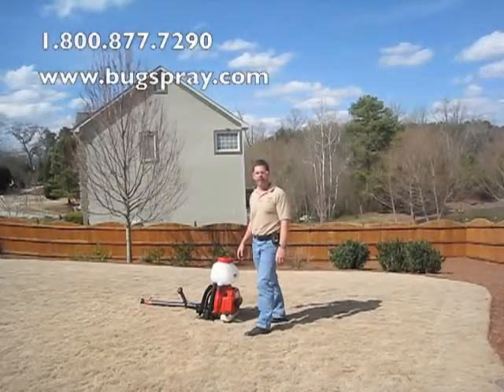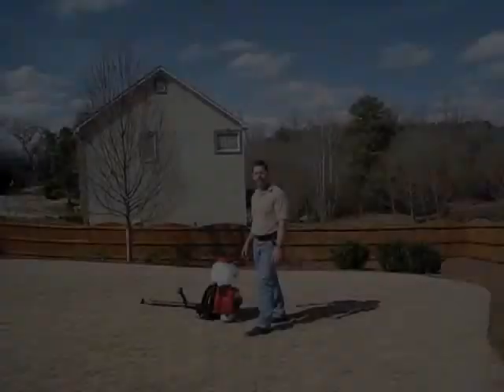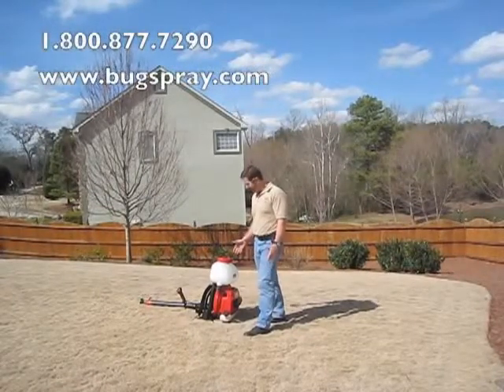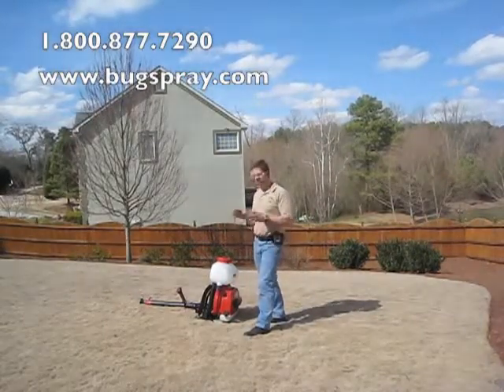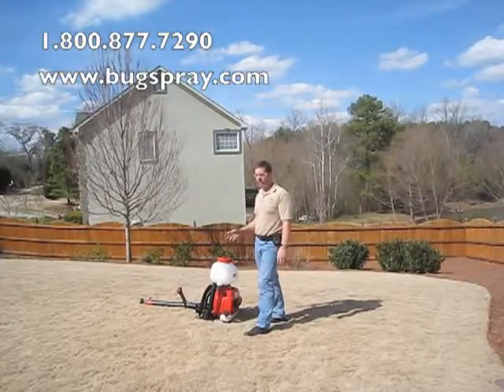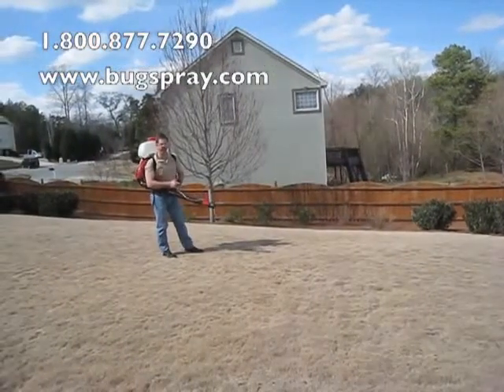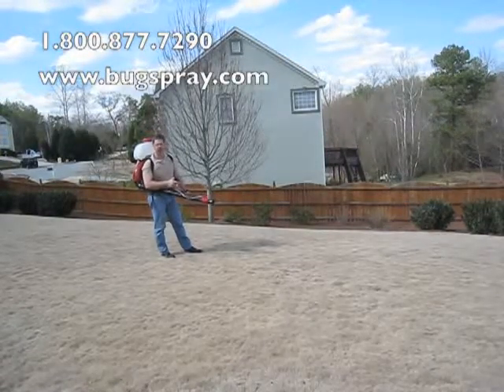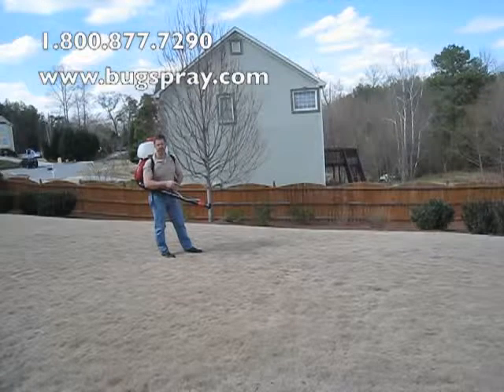เครื่องพ่นละอองฝอยสะพายหลัง SOLO 451 51 เอ็นริช ฟ็อกเกอร์ ENRICHFOGGER